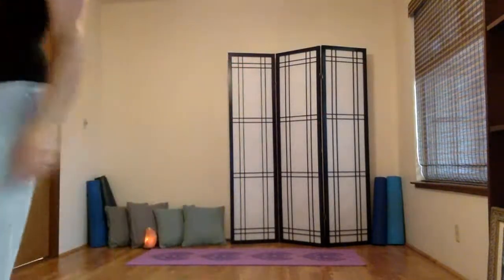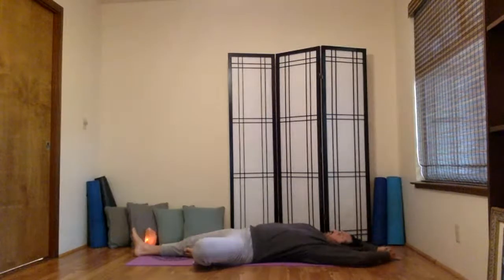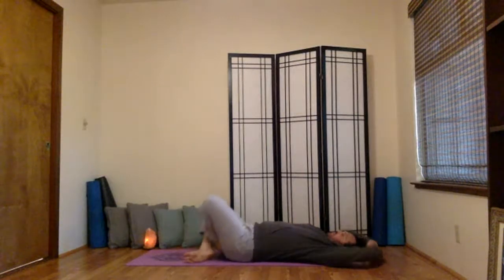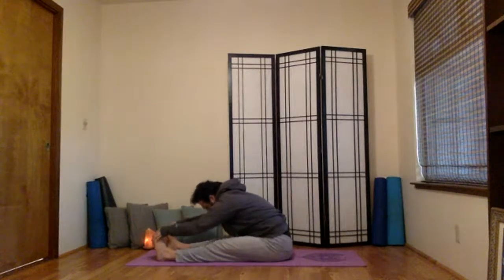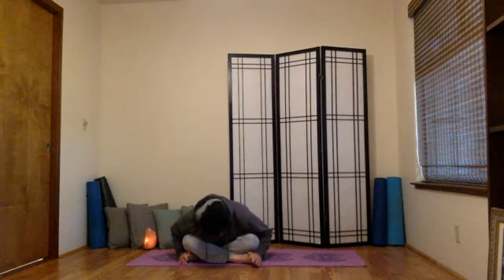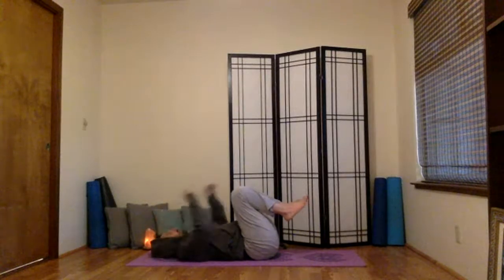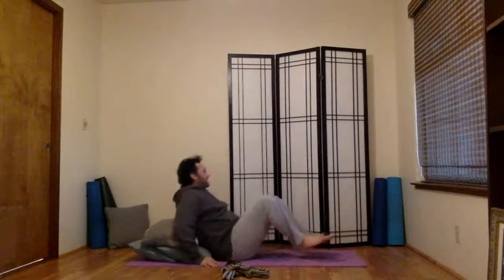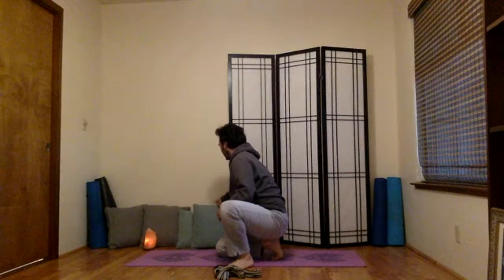Gentle Flow and Restorative- Day 13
Thank you for taking this class with me online! I'm able to stream weekly classes thanks in part to your support.

If you would like Virtual Private Lessons or to join my 40 day custom routine program, contact me through the links below and set up a time for a FREE intro call!

Custom Mobility and Core for Cyclists

About our Yogi:
Gabriel Benjamin began teaching yoga in 2001 and holds five certifications in Yoga and Ayurveda. Gabriel is also an avid cyclist, writer, and nature guide. He lives in Santa Cruz, California and leads retreats and workshops around the globe. Gabriel is passionate about working with other cyclists to help them ride longer, stronger, and with less injuries. He is ever grateful to his mother and first yoga teacher Martha Posey.

Note on Safety:
It is recommended that you skip postures that feel like they may injury you and rest any time. Practice with smooth breathing and reduce effort any time breathing becomes strained. If you have health concerns it is recommended to consult with your health care provider before following this or any exercise routine. Yoga and any fitness routine can cause injury when done incorrectly. Practice with caution and enjoy!